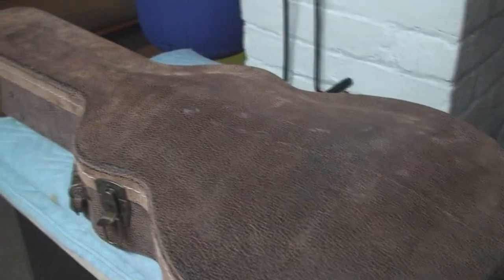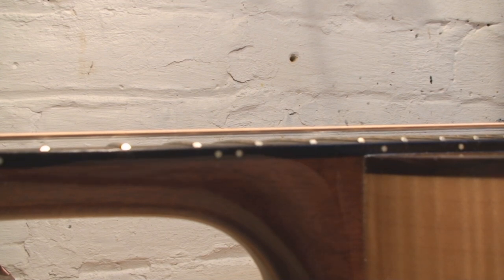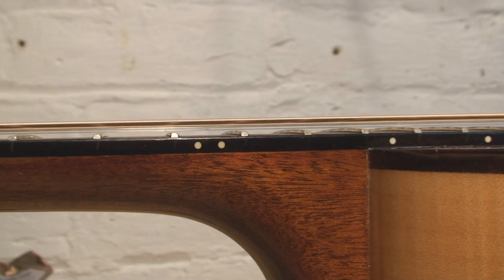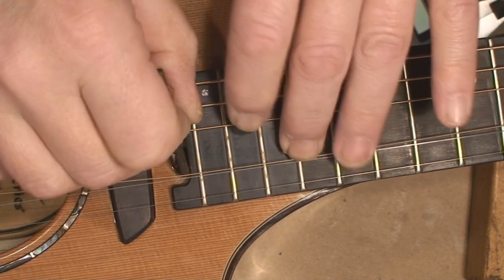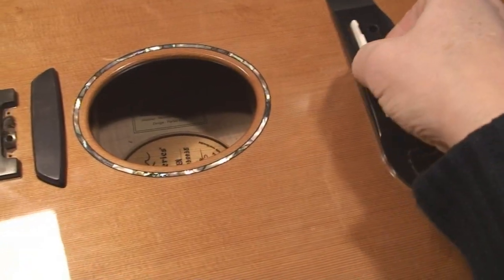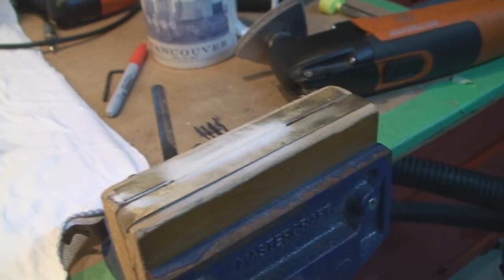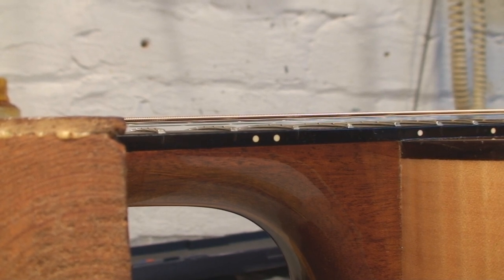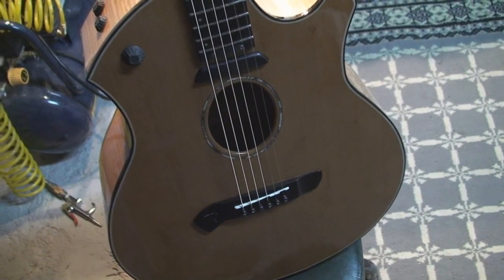Parker P8EN Acoustic Guitar Saddle Shave